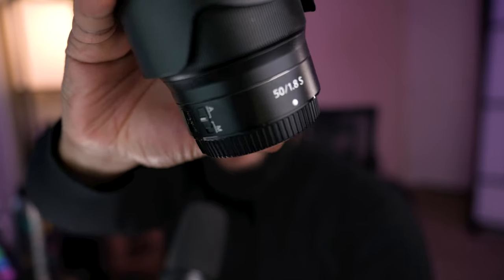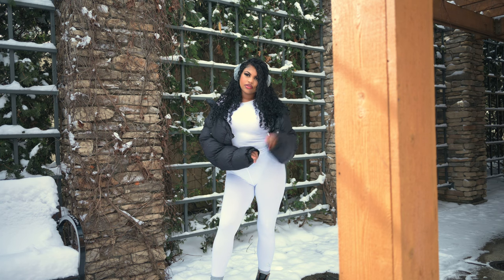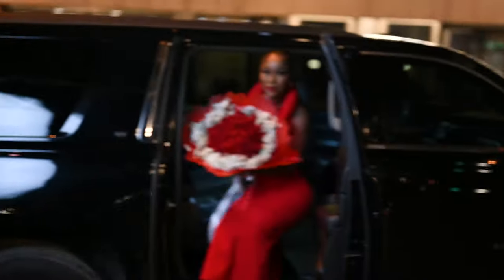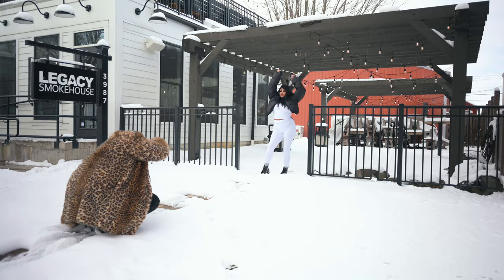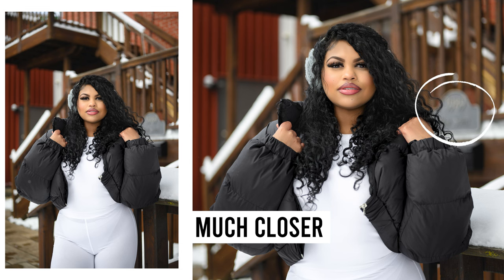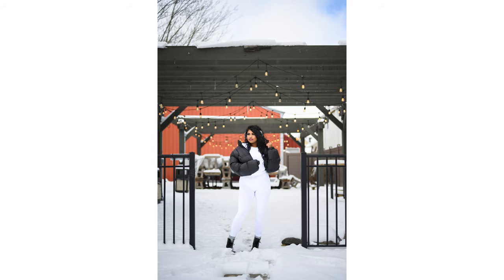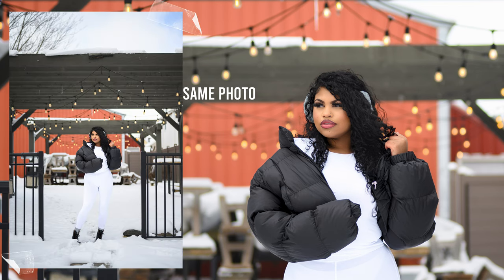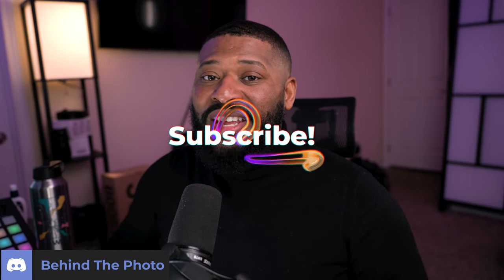First Lens EVERY PHOTOGRAPHER Should Buy | Best Lens For Cheap | Nifty 50mm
The 50mm 1.8 Is an essential lens to all photographers. If you are a beginner photographer you should have this lens in your camera bag. They create beautiful portraits and landscape photos

Nikon 50mm
Canon 50mm
Sony 50mm
Fuji 50mm
Fuji 35mm (more of a 50 FOV because of the crop factor)

Essential Gear